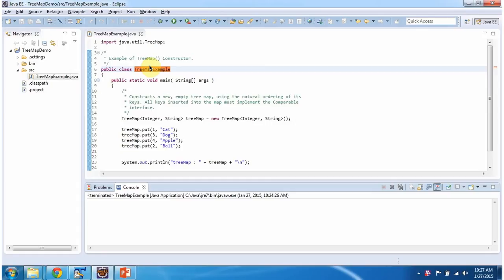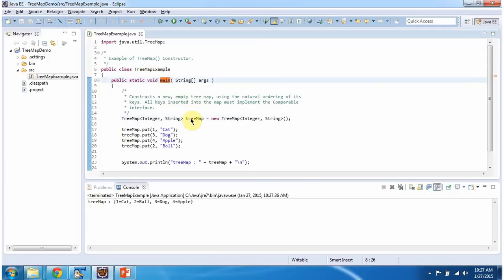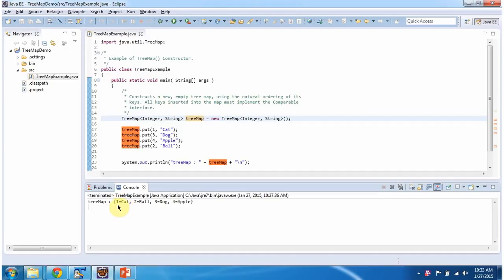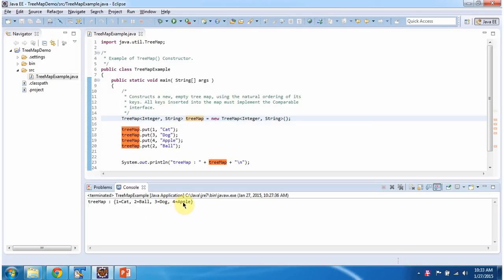TreeMap Default Constructor Explained | Java Collection Framework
In this tutorial, we'll dive into the intricacies of the default constructor of TreeMap in the Java Collection Framework. The default constructor is a fundamental aspect of TreeMap, responsible for creating an empty TreeMap instance.

We'll explore how the default constructor initializes a TreeMap without any initial elements, setting it up to store key-value pairs in a sorted manner based on the natural ordering of keys or a custom comparator if provided.

Throughout the tutorial, we'll provide detailed explanations of how the default constructor works under the hood, discussing its role in initializing the internal data structure of TreeMap and preparing it for efficient storage and retrieval operations.

By understanding the nuances of the default constructor, you'll gain valuable insights into how TreeMap instances are created and configured in Java applications. Whether you're new to TreeMap or looking to deepen your understanding of its constructor mechanisms, this tutorial is designed to provide you with comprehensive knowledge.

TreeMap (Default Constructor) | Java Collection Framework